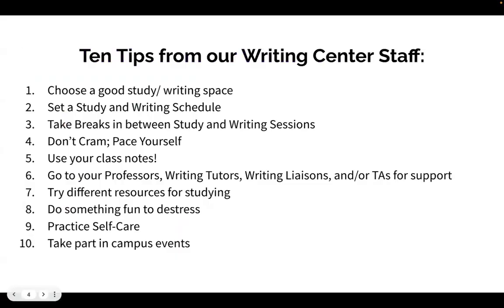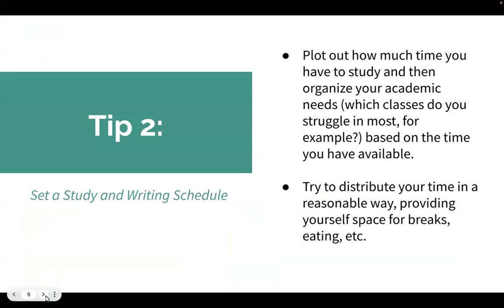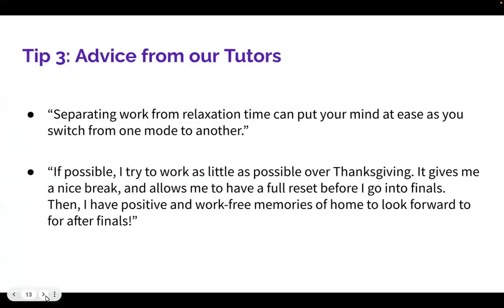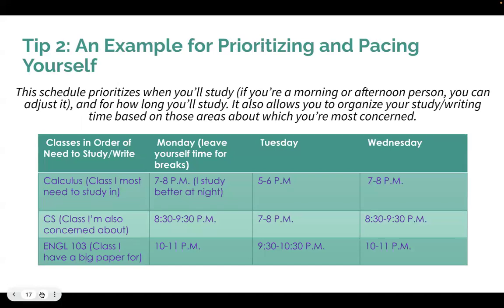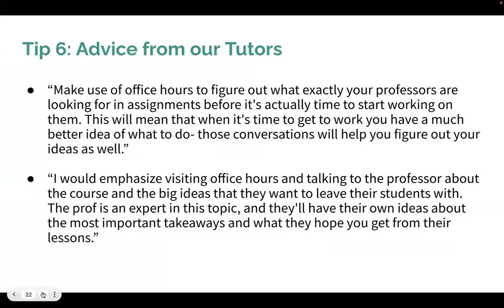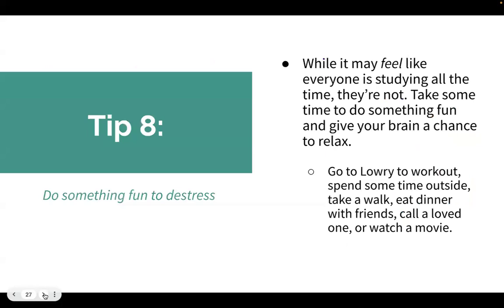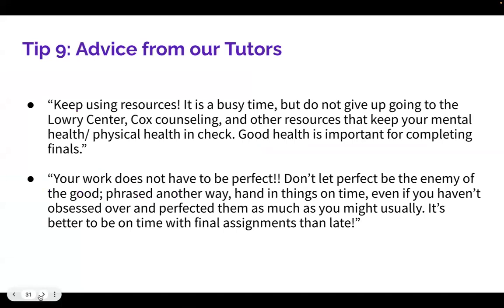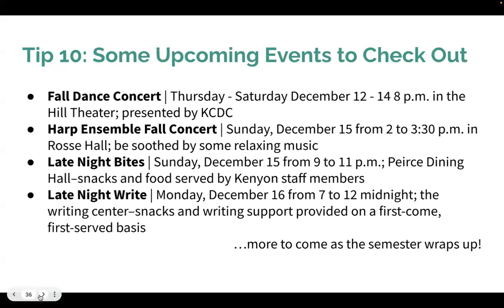Finish the Semester "Write"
Kenyon writing center tutors share their advice for finishing the semester and surviving finals week.